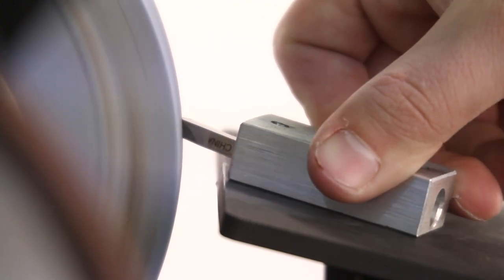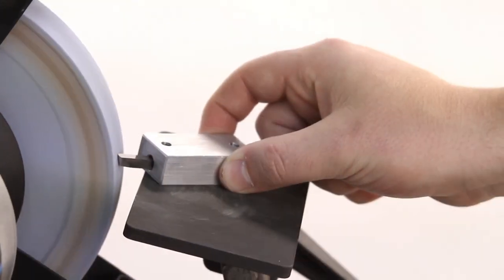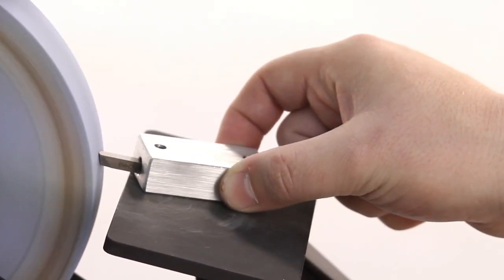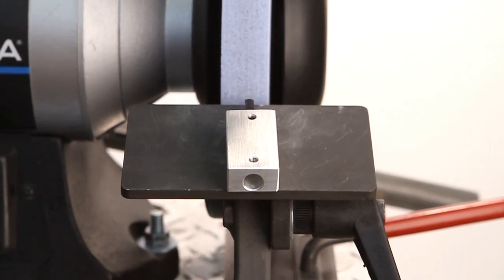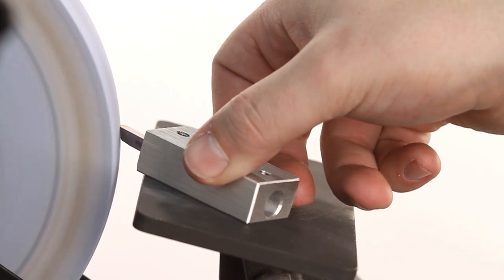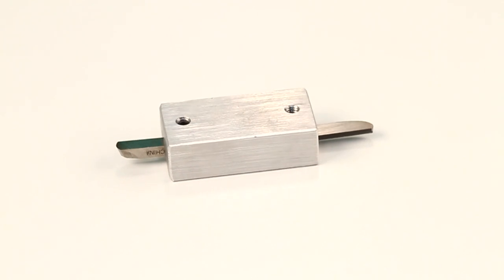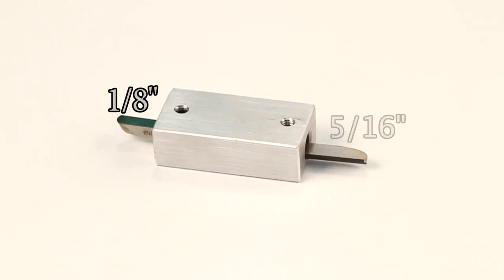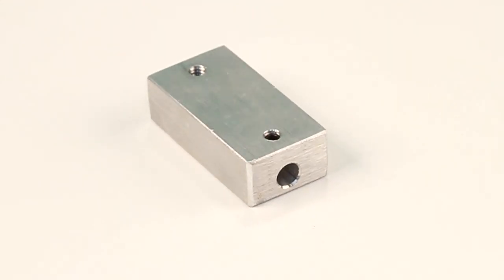Little Buddy Bit Holder (Sharpening Bit Holder)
Sharpen small bits safely with the Little Buddy Bit Holder.

This simple little sharpening jig keeps your fingers safely away from the grinding wheel while you sharpen small cutter bits. The double-ended design allows you to hold square cutter bits from 1/8" through 5/16". Measures 1 3/4" x 1" x 5/8". Allen wrench and instructions included.

- SOCIAL MEDIA -